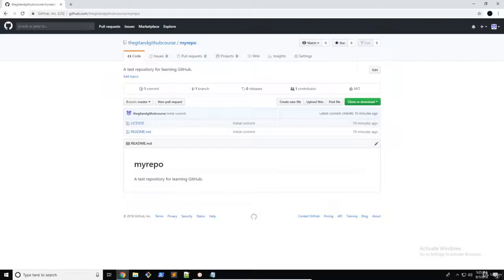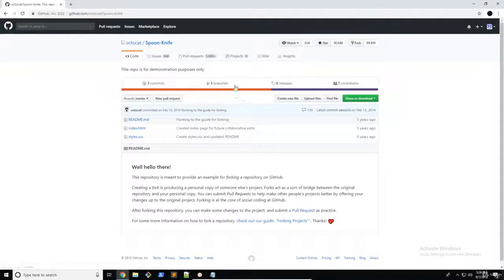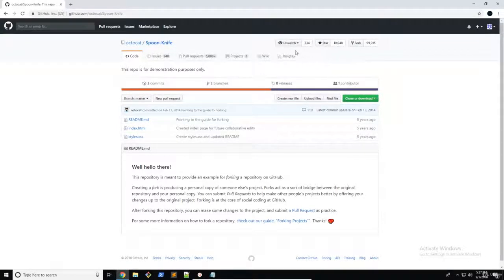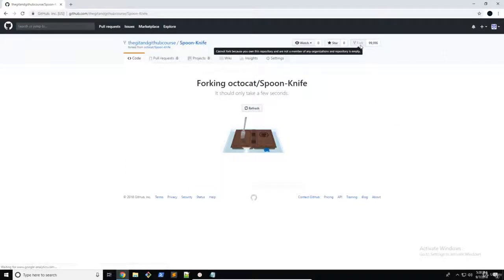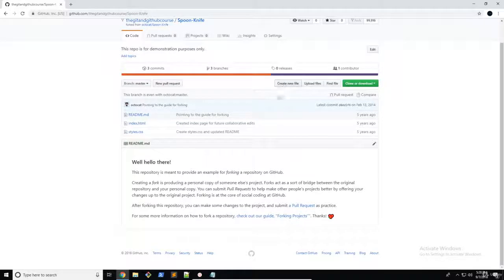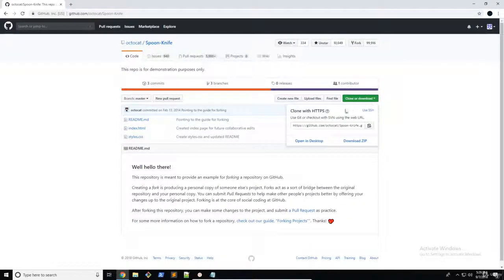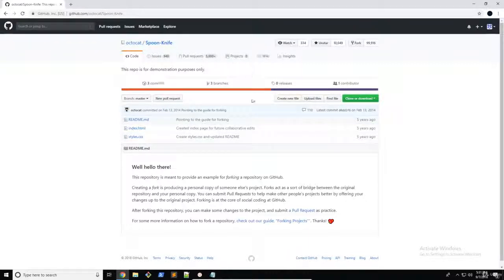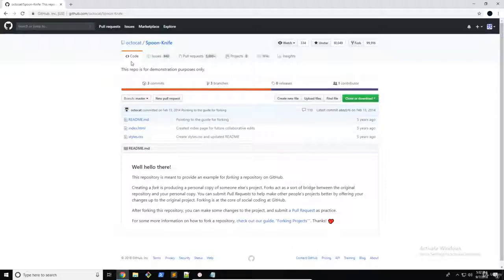27 Viewing Other Repositories